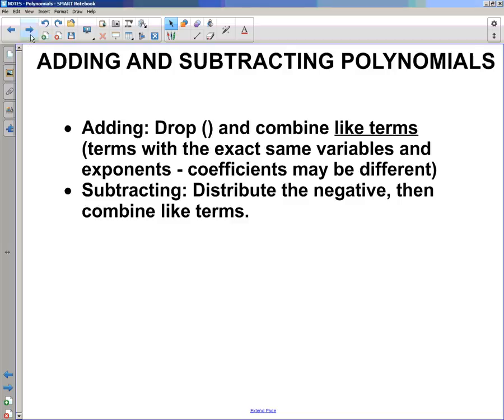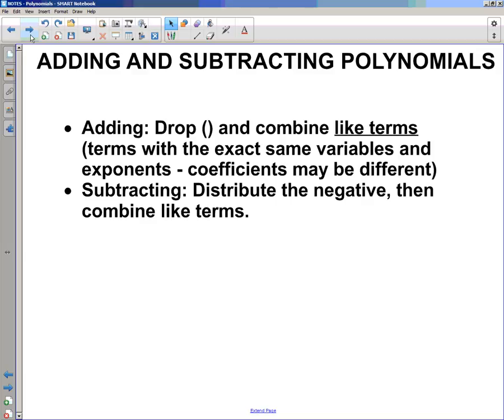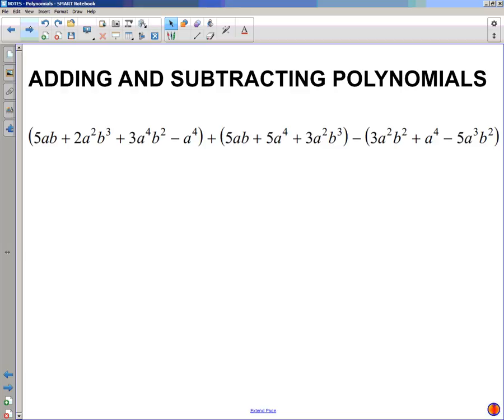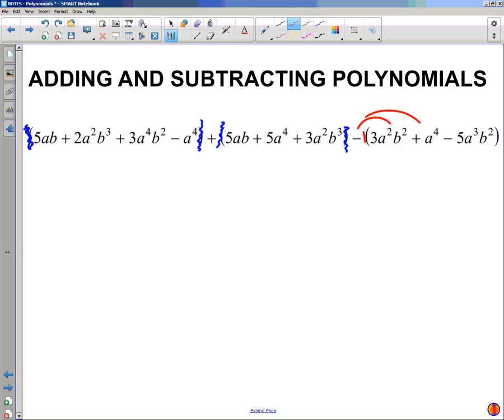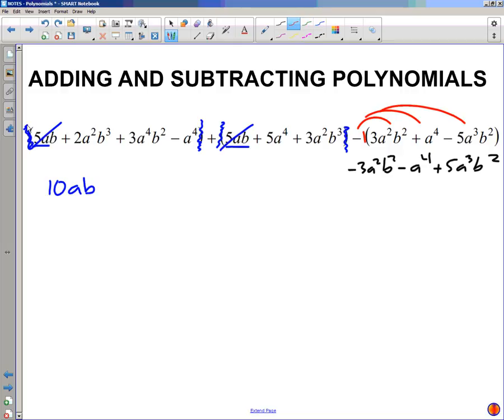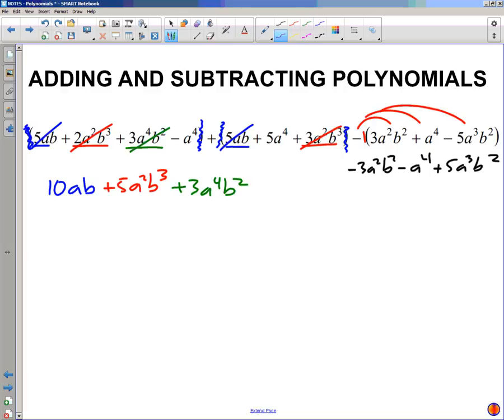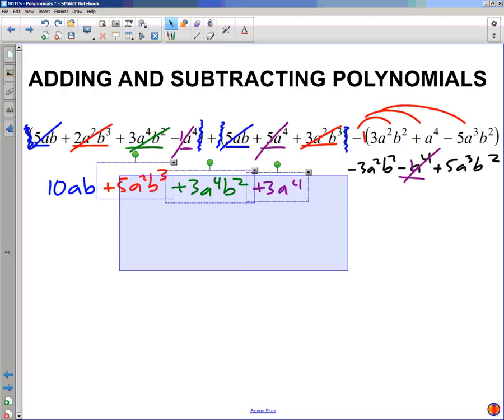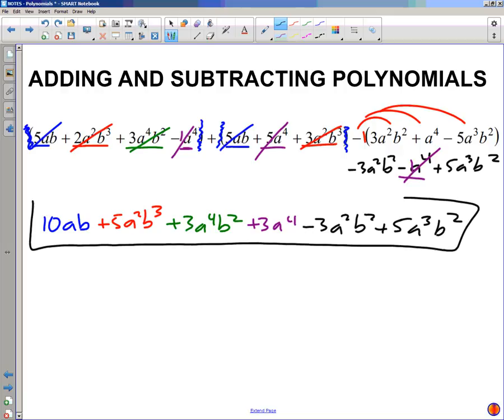Polynomials Notes: Adding and Subtracting